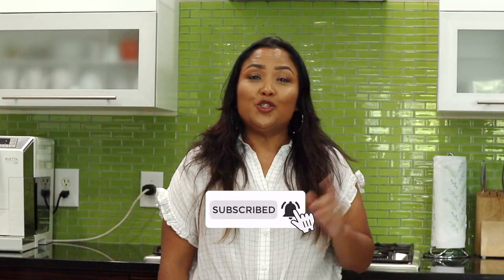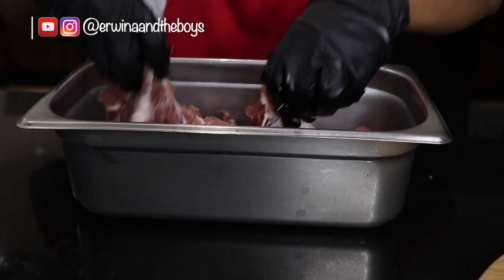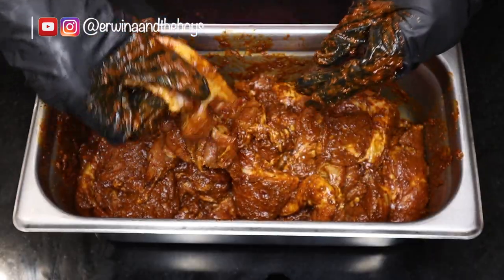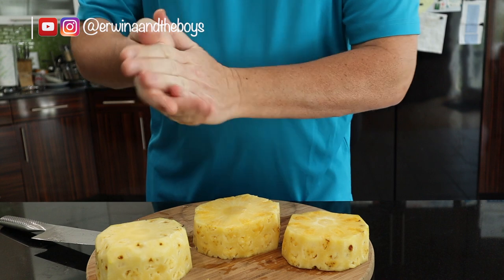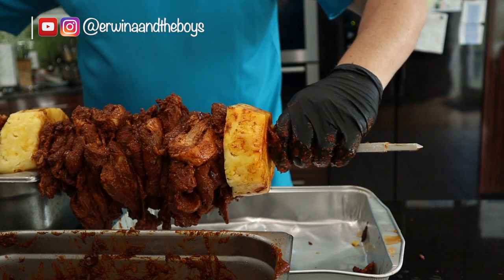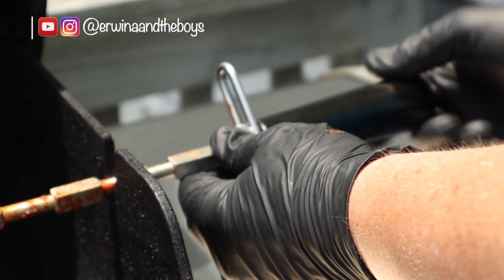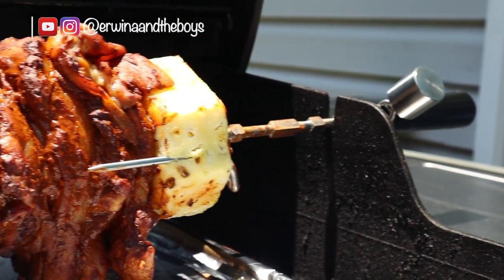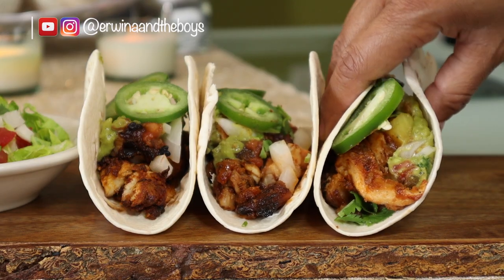HOW I MAKE MEXICAN STREET FOOD TACOS AL PASTOR AT HOME USING ONEGRILL ROTISSERIE (AL PASTOR TACOS)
Check out our recipe for making Mexican street food Tacos Al Pastor at home.
In today video I'm gonna show you, our own style, step by step, how Tacos Al Pastor is made using BBQ grill.

Taco al pastor is one of the most popular tacos in Mexico. The way Taco Al pastor made, is cooked on a vertical rotisserie just like making doner kebab. But instead of using lamb or chicken, It's usually made out of stacked pork, layer by layer using different kinds of spices or rubs and is sliced into thin shavings as it cooks.
So in this video, I am going to show you how I did a Homemade Tacos Al Pastor using the Stainless Steel Rotisserie Kit, BUY

IINSTANT POT
GRILL EQUIPMENT

HOMEMADE TACOS AL PASTOR
3 Lb Pork (boneless shoulder or Boston butt) or Boneless Chicken (cut thin , about ¼ inch)
I made this FOR PARTY so I mix with chicken thigh and breast

For the marinades:
1 Large Onion
6 Garlic cloves
1 Tbsp cumin powder
1 Tbsp Black pepper
1 Tbsp Oregano
1-2 Tbsp Chipotle peppers - to give smokey taste and extra spicy (Buy
2-3 Cup Pineapple Juice (to give sweet taste)

(The Paste is enough to marinade 3 Lb Pork Shoulder
and 3 Lb Boneless Chicken (mix thigh and breast)

METHOD:
Get the spices together and blend it, to make a nice thick paste.
Before we add the marinade,  Add Apple Cider Vinegar, Salt and Taco seasoning in to the meat and give a good massage.

Then add the marinade paste, little by little because we want all the meat covered, then give another good massage and leave it at least 2 hours (over night better).

Since I am making this for a party, to add variety, I added 3 lb of boneless chicken. A mix of thigh and breast. Cut them thin just like the pork.
The authentic Taco Al pastor, comes with Pineapple, so clean and cut pineapple 3 slices.

You want to put a pineapple slice at the beginning, middle and end of the spit, because when you trim the meat, the blade of the knife doesn't hit the steel and it also will separate the pork and the chicken.

The authentic way to cook the meat is using a Trompo but since it’s a homemade we are going to use this OneGrill Heavy Duty Rotisserie kit.

Now it’s time to grill!
Prepare the girl by removing the grates before turning on the burner.
Using this plastic bag method keeps your hand clean!

Now you need to balance the meat, why? Because, this is going to puts less stress on the motor.

Rotate to Find the heavy side and then lock the counter weight  in the opposite direction. And make sure it spins nicely before inserting into the motor.

Grab your extension cord and switch on.

Cook initially on a low temperature to make sure the outside of the meat doesn’t burn.

Using meat thermometer, check every half hour until the outside is done.
(that is 145 F for pork and 165F for chicken)

When it's cooked, trim the outside meat and serve while the rest of the meat cooks)

Get your favorite tortilla, flour or corn, add the meat, salsa, guacamole, you gotta have onion, cilantro, and you gotta finish it with that pineapple
as your final touch on your al pastor taco.

Now enjoy the sweetness, spiciness, smokiness from the meat, and if you like add a little bit of squeeze of lime at the very end of your tacos al pastor.

All the components are coming together to make a magical bite.

And that is how tacos al pastor is made.

XOXO
Erwina

All videos on Erwina and The Boys channel and any part of this video (including thumbnail images) MAY NOT be reproduced or transmitted in any form or by any means, electronic or mechanical, without the written permission of the copyright holder.